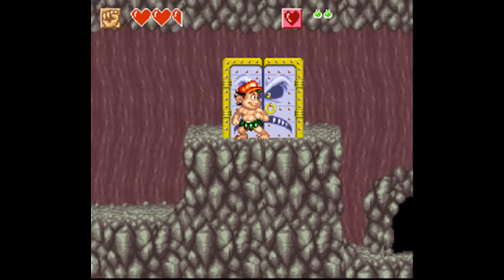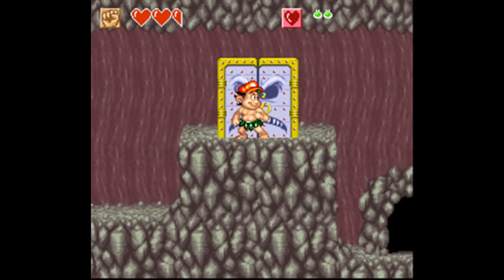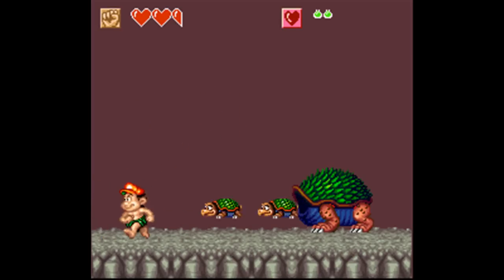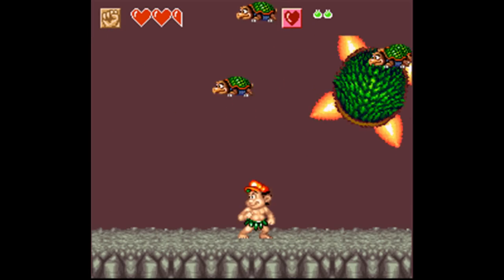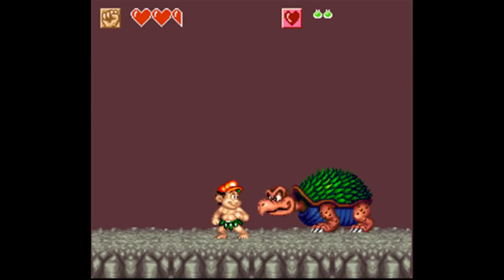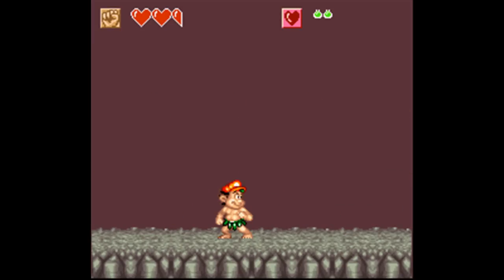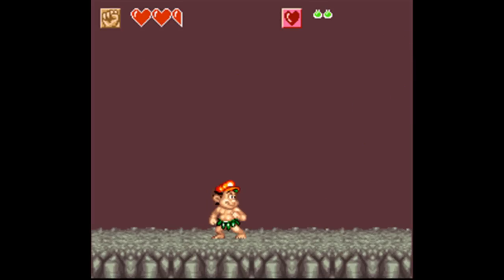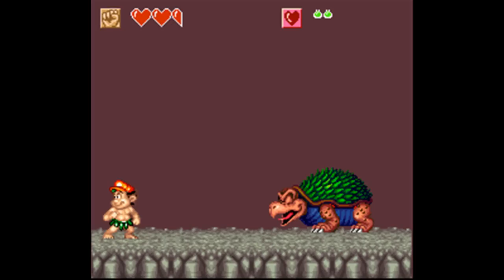Let's Challenge: Super Adventure Island II [08] Tortoises and Witticisms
The Challenge Rules:

1. You may only use your Fists.*
2. You may not use any armor.
3. You may not use any shield.
4. You may only cast Restore (NOT CURE).
5. You must collect 100% of the items.

* Exceptions:
A. Use Silver Sword to break Poka-Poka rock.
B. Use Fire Sword to break ice barriers.
C. Use Power Sword to break stone barriers.
D. Use Any Sword to break technique blocks.
E. Use Shovel to dig in various soils.
F. Use Daggers to kill the Hiya-Hiya boss.
G. Use Power Sword on Phases 2 and 3 of Phantom.

PREVIOUSLY: Winding up on Poka-Poka Island yet again, Master Higgins discovered a chest hidden behind several sun blocks that contains the Ice Sword which would prove to be the mortal weakness of the Guardian of Boa-Boa Island.  With the sword not in hand, but resting useless in his grass skirt somewhere, Higgins ventured even deeper into the volcanic tunnels and lava tubes of Boa-Boa before discovering the door to the location where the Queen-to-be of Waku-Waku Island must be held.

SYNOPSIS: Boistering himself with a bit of false courage, Master Higgins entered the door within Boa-Boa Island and prepared to face off against the Guardian of the island, a creature known as the Flame Tortoise.  By strategically attacking the Guardian's face when it was out of the shell and avoiding its myriad babies whenever it protected its head within its spiky shell, Master Higgins quickly wore down the beast until it was almost dead.

ITEMS COLLECTED: [21/76] Total
World Map: [05/09]
Waku-Waku: [01/01]
Poka-Poka: [06/12]
Hiya-Hiya: [06/11]
Boa-Boa  : [03/09]
Puka-Puka: [00/18]
Sawa-Sawa: [00/10]
Fuwa-Fuwa: [00/06]

NEXT TIME: The Guardian of Boa-Boa has come face to pug-like face with Master Higgins.  Master Higgins has his work cut out for him if he hopes to take down a monstrosity like the Flame Tortoise.  Although he has managed to wear it down until it seems as if victory is inevitable, the adventurer cannot sit on his haunches and relax until the battle is over.  Or at least until the tortoise is offscreen.  Can he defeat the Guardian and rescue the Queen-to-be of Waku-Waku Island in time?